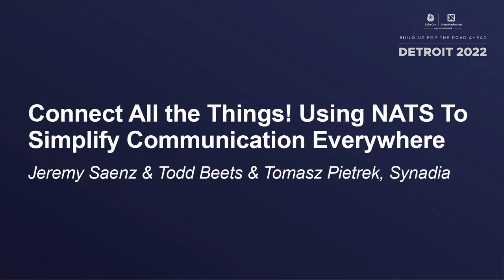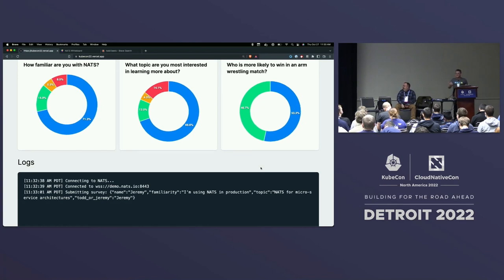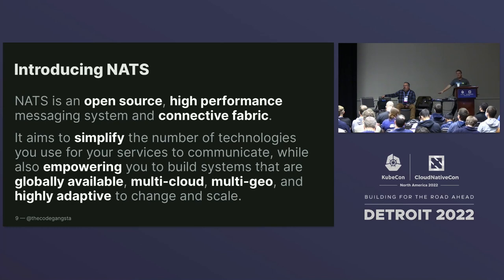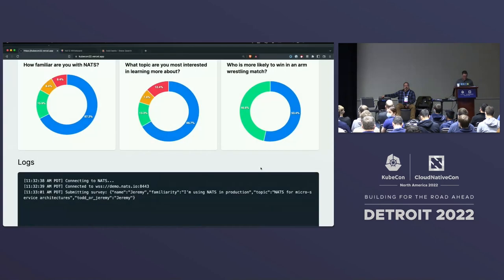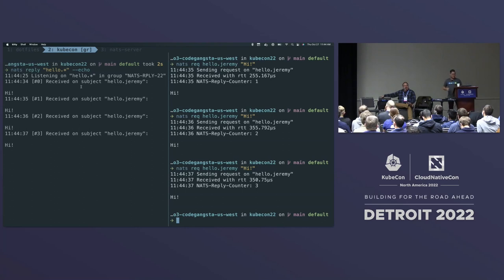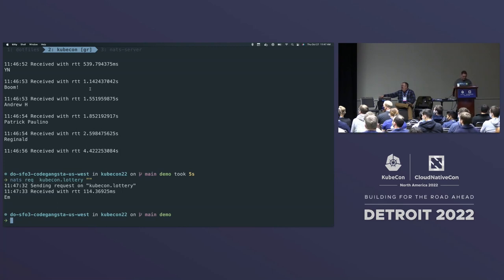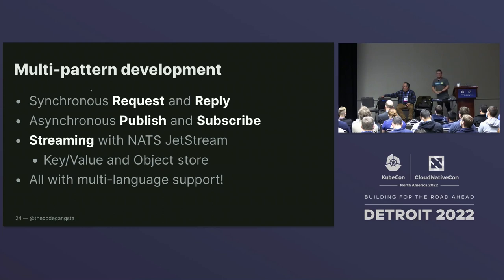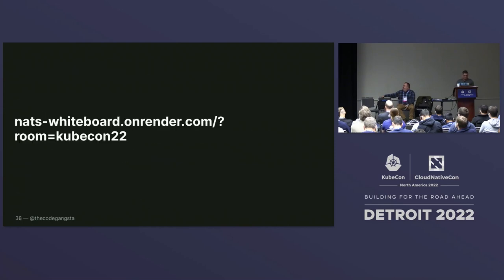Connect All the Things! Using NATS To Simplify Communication Everywhere - Jeremy Saenz & Todd Beets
Connect All the Things! Using NATS To Simplify Communication Everywhere - Jeremy Saenz & Todd Beets, Synadia

Speakers: Jeremy Saenz, Todd Beets
NATS is an open source, high performance messaging system and connective fabric. It aims to simultaneously simplify the number of technologies you use for your services to communicate, while also empowering you to build systems that are globally available, multi-cloud, multi-geo, and highly adaptive to change and scale. In this session you'll receive a brief introduction to NATS, then dive in to some of the many features of NATS like communication patterns, streaming/persistence, key/value and more. This session is highly interactive so come ready to participate and have fun!